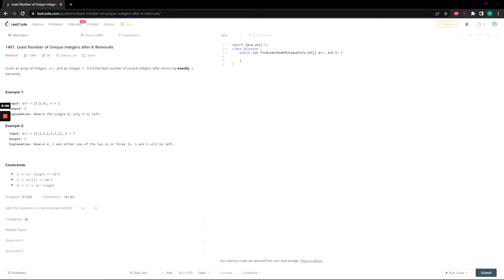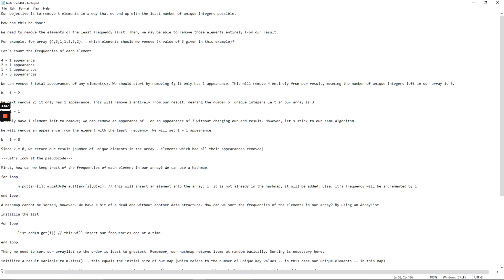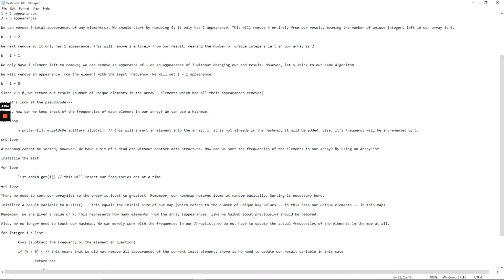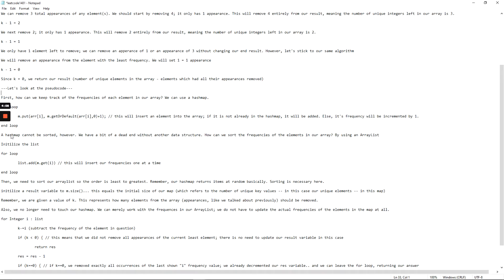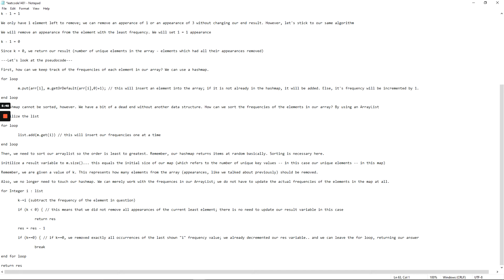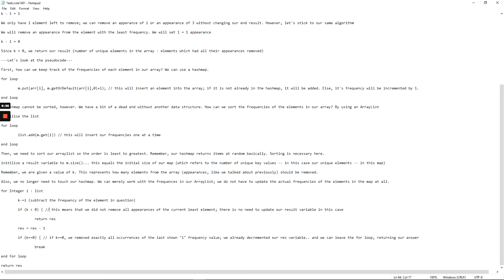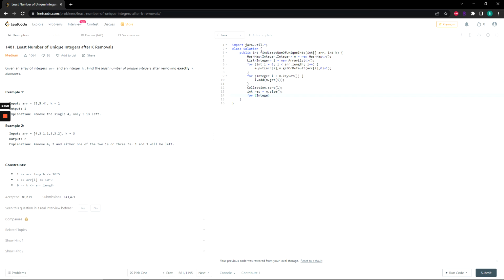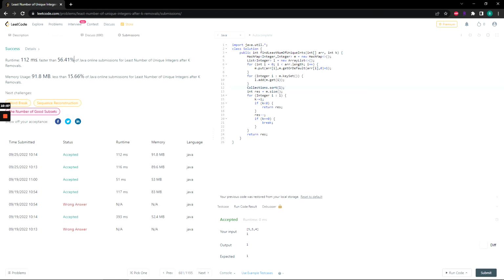Leetcode 1481 Java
This was a great problem to test your problem solving skills! HashMaps can definitely come in handy.